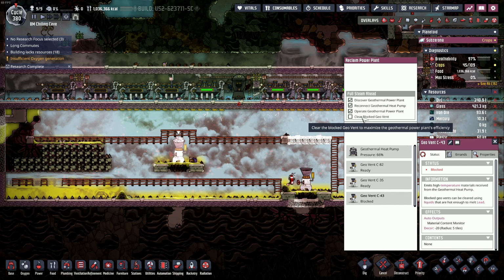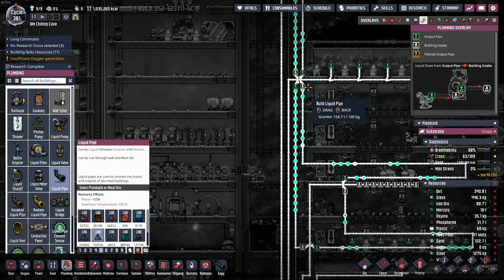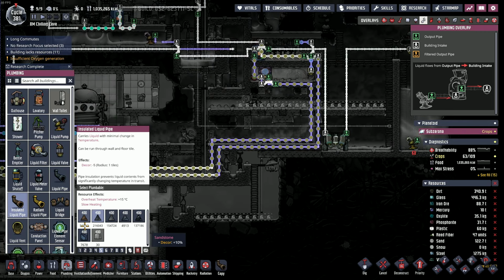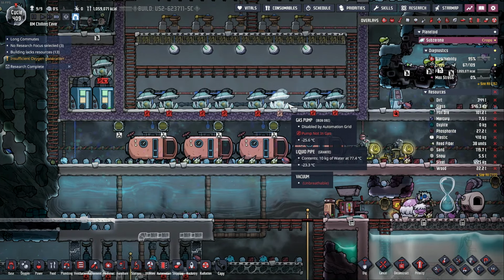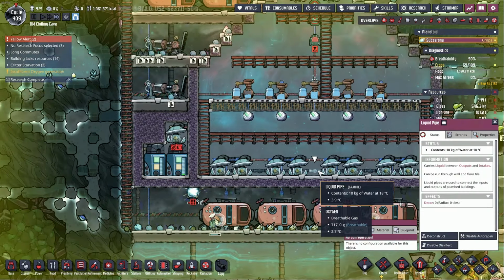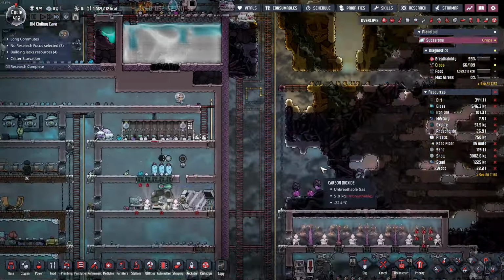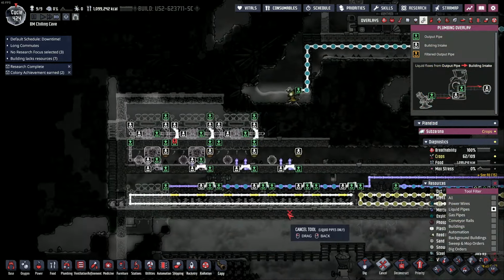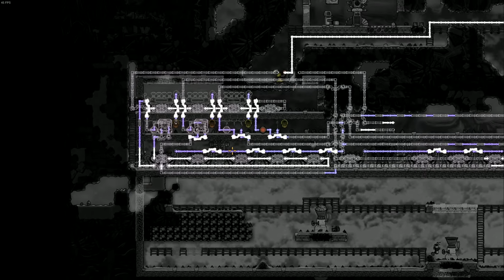We Can Breath Easy Now - ONI Frosty Planet Pack Ep10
Hello there i'm the Base Manager and i welcome you into Oxygen Not Included Spaced Out + The Frosty Planet Pack. O.N.I is a space colony management game where you overcome the hardship of surviving the hostile environment of  this strage new world. Manage  Food Water and Oxygen and many more things, with a complex system of gases and liquids this makes for a very intresting and complex game where a huge number of things can and will go wrong.

In this season we will embarck on the public beta test for the new DLC The Frosty Planet Pack, which brings with it a new starting scenario, new critters, plants, buildings and much more.